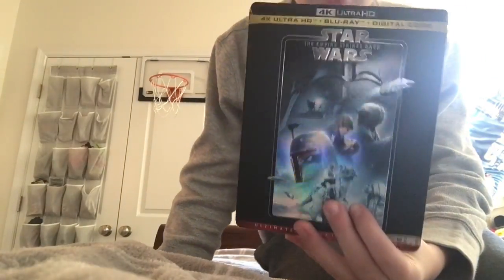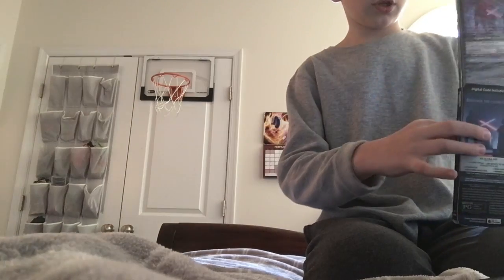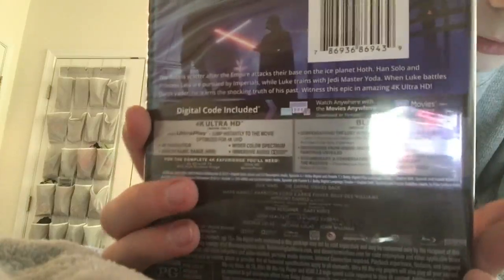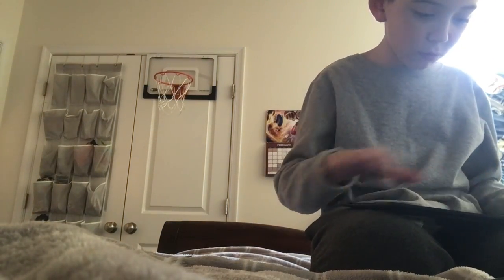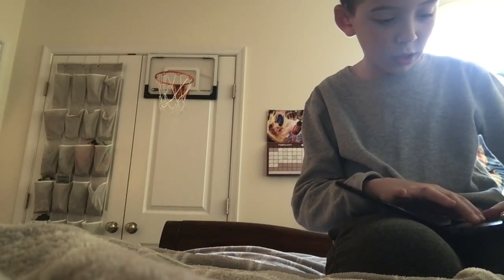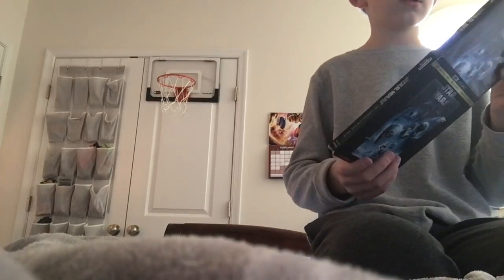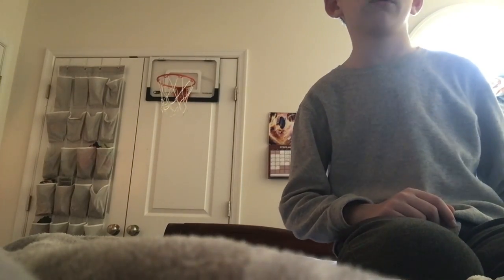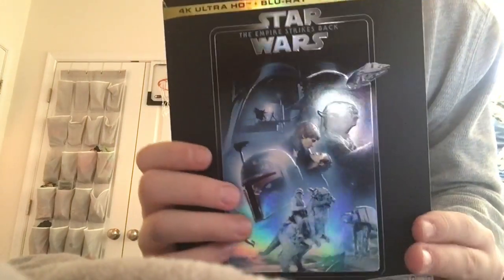Star Wars Empire Strikes Back Unboxing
Star Wars Empire Strikes Back 4K Unboxing